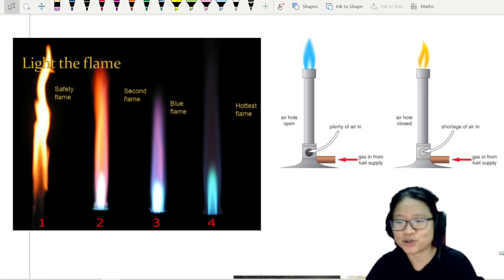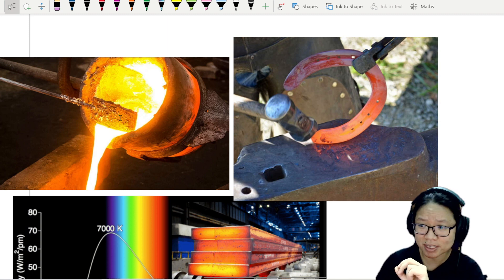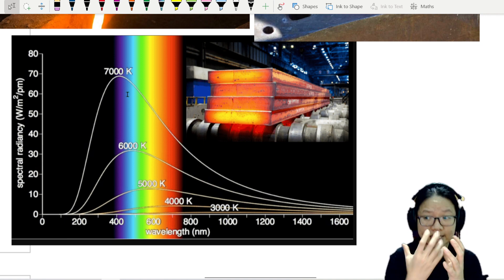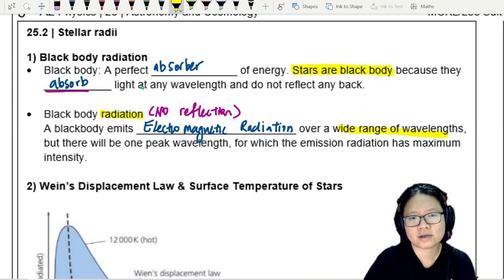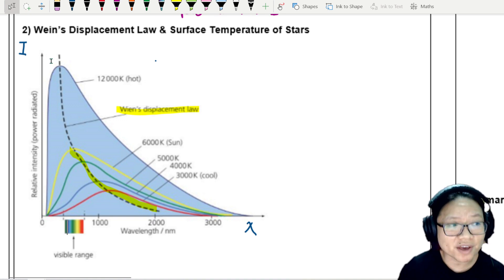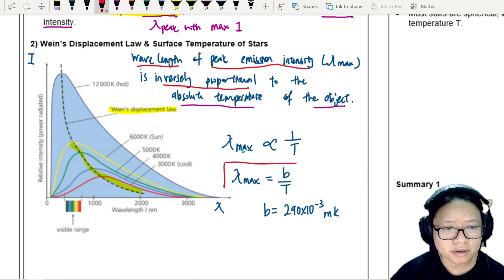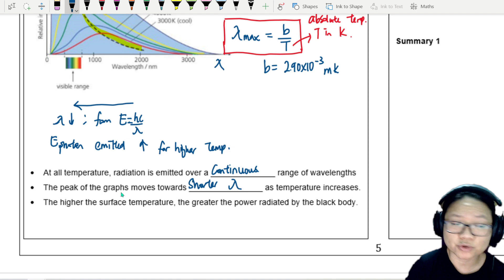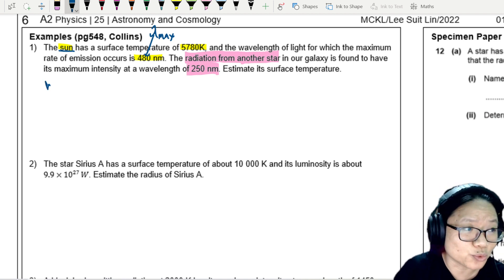25.2a Wein's Displacement Law | A2 Astronomy Cosmology | Cambridge A Level Physics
How can we tell the temperature of a blackbody based on its peak intensity wavelength?
00:00 Temperature of Colours
03:15 Blackbody Radiation
05:04 Intensity-Wavelength graph of temperatures
07:31 Wien's Law
09:21 Example: ratio with Wien's Law